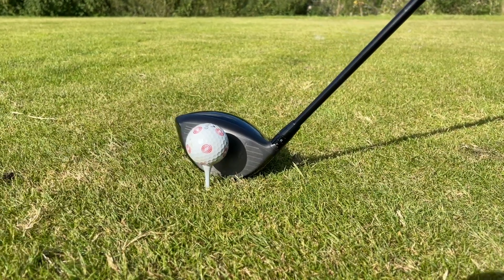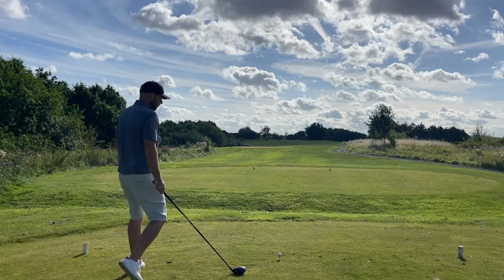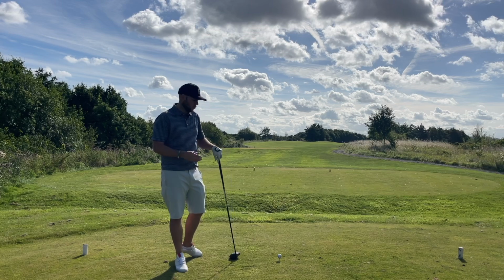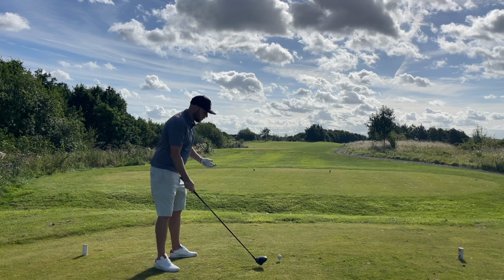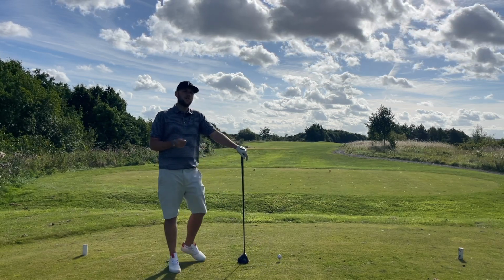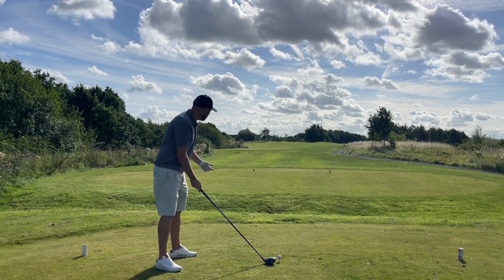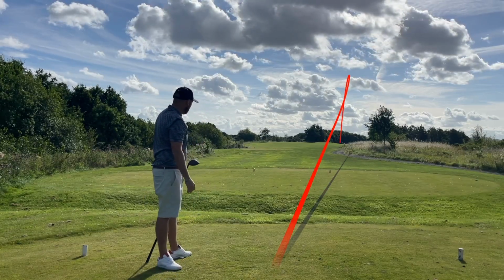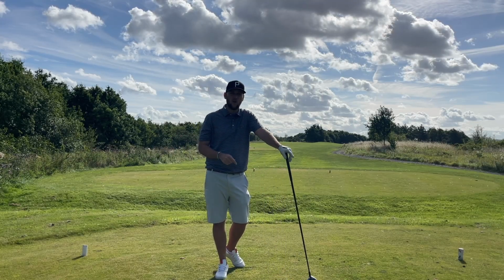Do THIS NOW for LONGER, STRAIGHTER DRIVES!!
Are you STRUGGLING with HEEL or TOE STRIKES?! Then give THIS a TRY!!

❌ HEEL STRIKES ❌

- Set the ball up on the Toe at Address ✅

❌ TOE STRIKES ❌

- Set the ball up on the Heel of the Driver at Address ✅

❌LESSONS!!❌

If you want to know more information about how I can help you with online or in person lesson please drop me a email on the email below 📧!